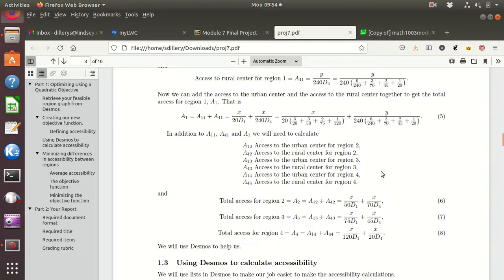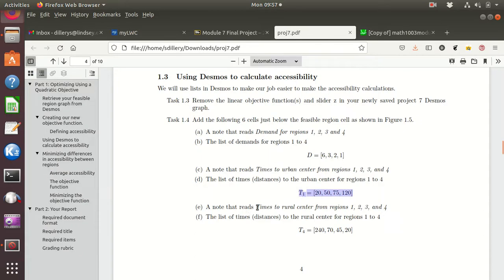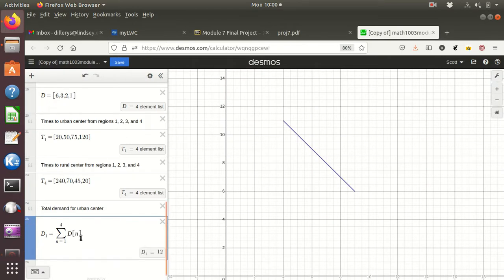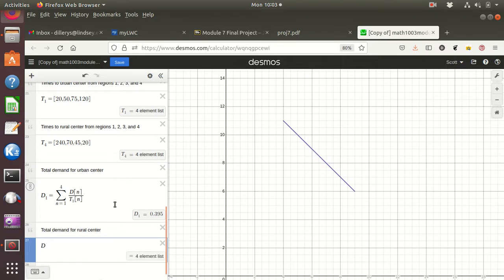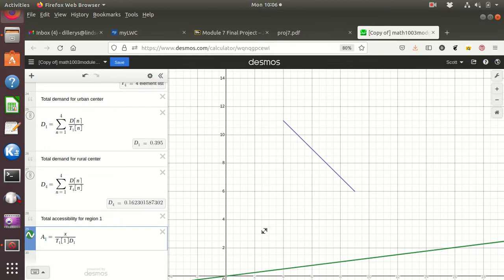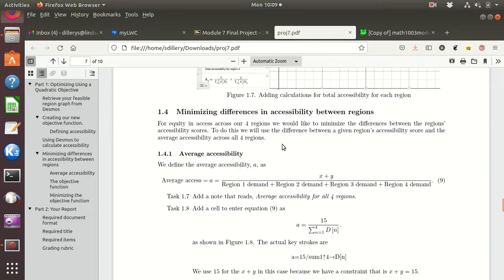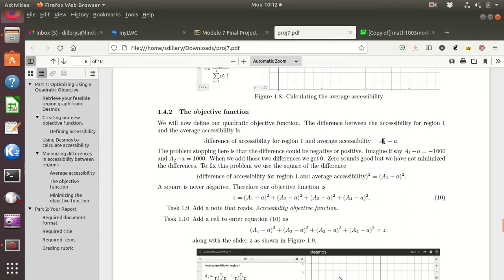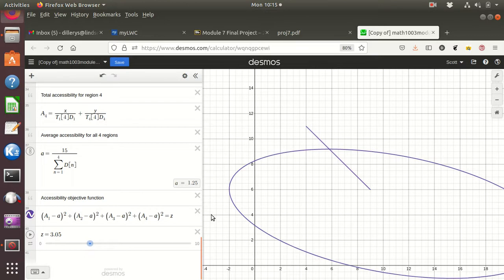math1003Proj7Thru1 4 2